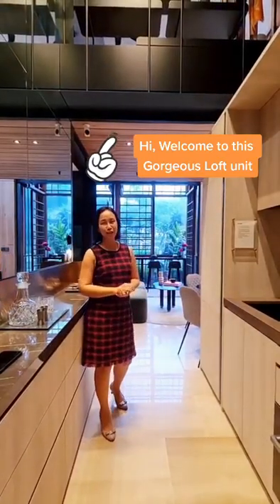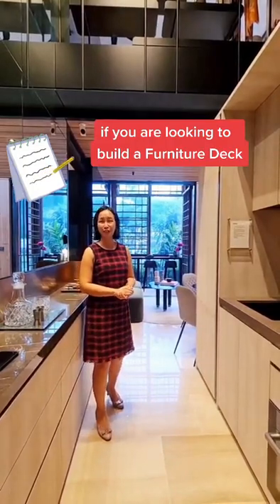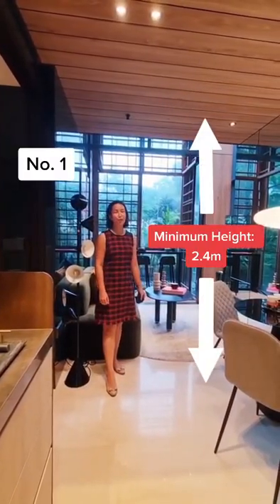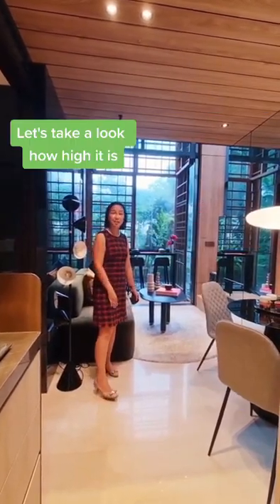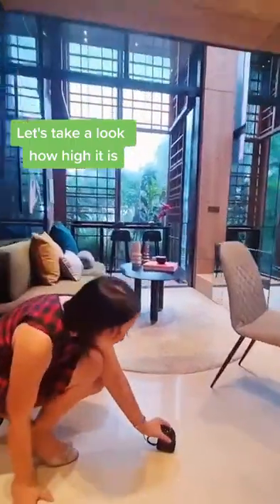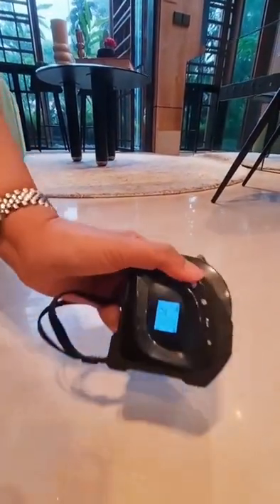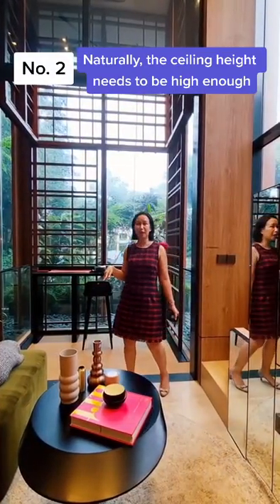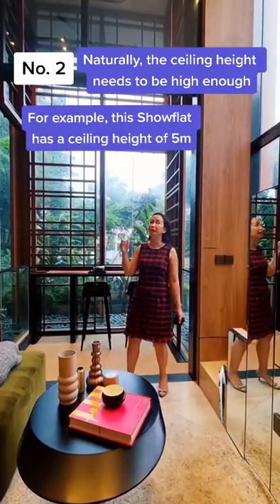Loft Apartment Ideas Singapore: 3 things to take note!!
Loft bed / unit a.k.a Furniture deck requires planning.

Important: Size of loft should not exceed 5sqm (otherwise, you will have to seek BCA [Building & Construction Authority- Singapore]'s approval)